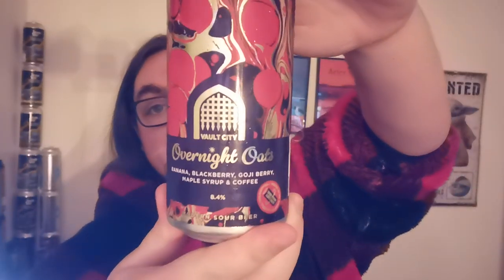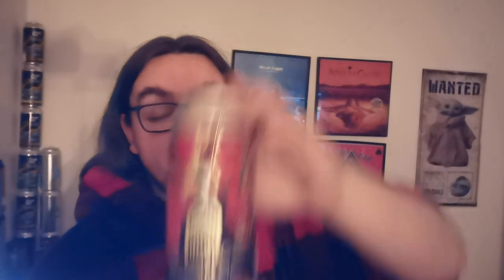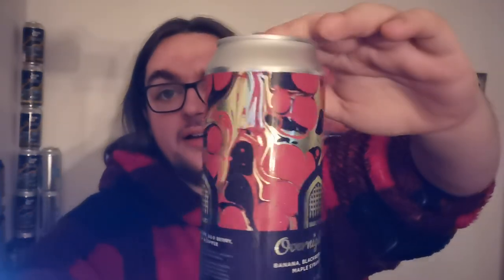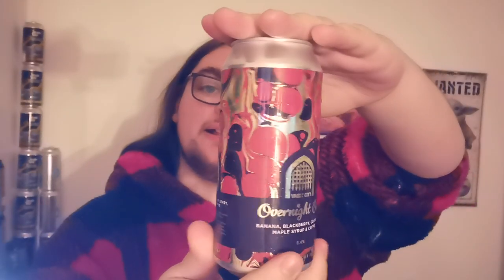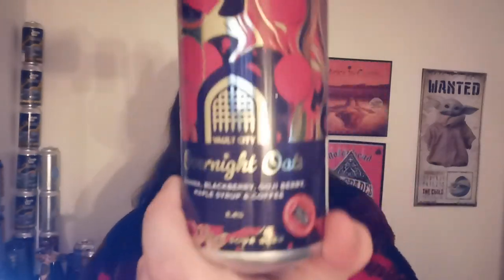Vault City: Overnight Oats Banana, Blackberry, Goji Berry, Maple Syrup & Coffee